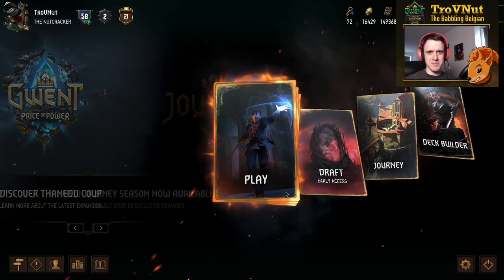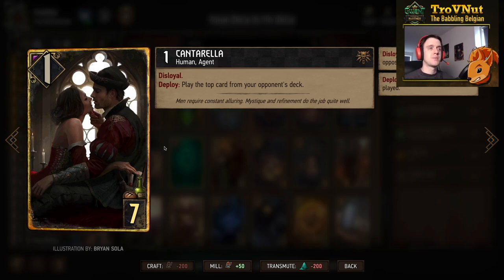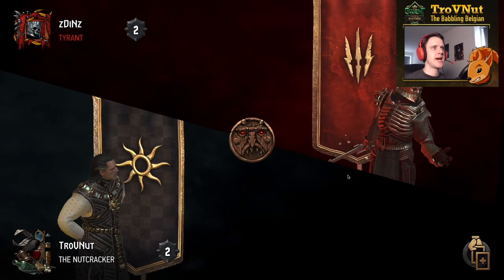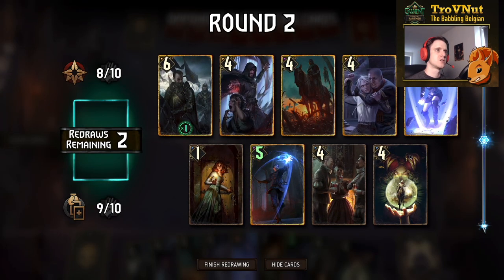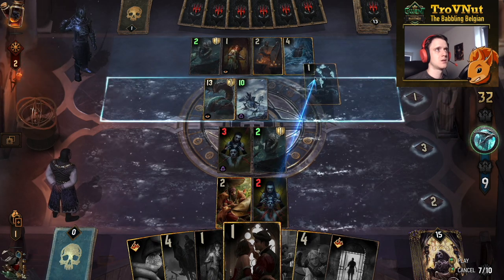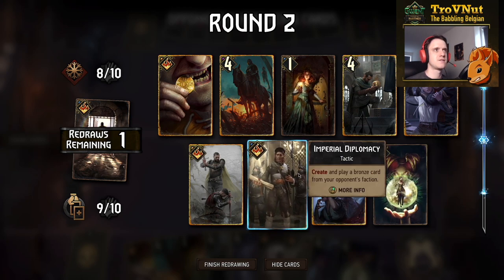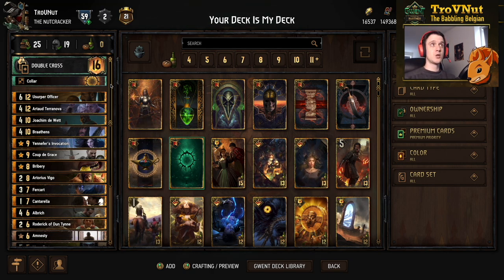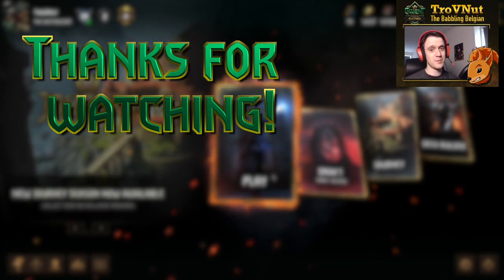Gwent | YOUR DECK IS MY DECK [NG Spy Assimilate deck guide] - GwentEdge - Gwent Tips & Strategy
Nilfgaard still rocks the most fun archetype in the entire game and with the latest expansion, assimilate got some more support. Let's marry the spying and assimilate archetypes and see what havoc we can wreak on the battlefield!

0:00 Intro
0:50 Deck overview
14:43 Versus MO Arachas Swarm
27:29 Versus MO White Frost
37:31 Versus ST Invigorate
49:09 Outro